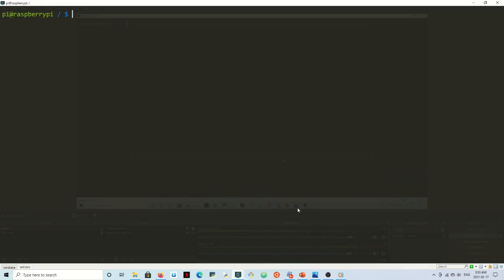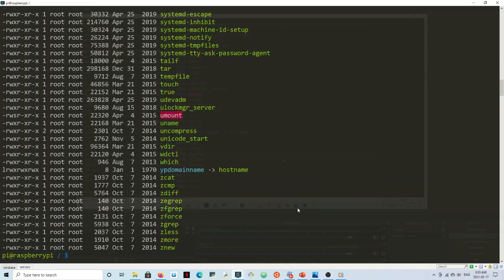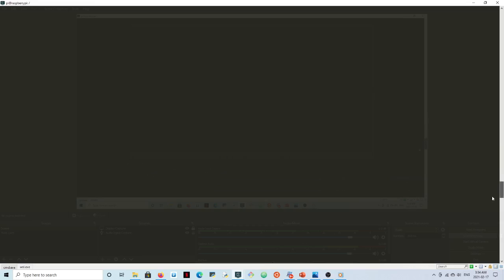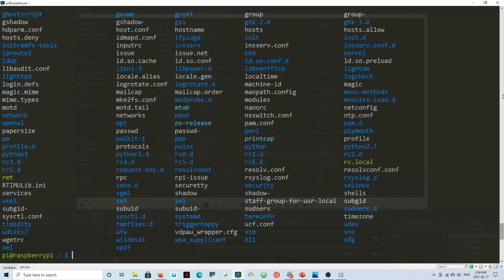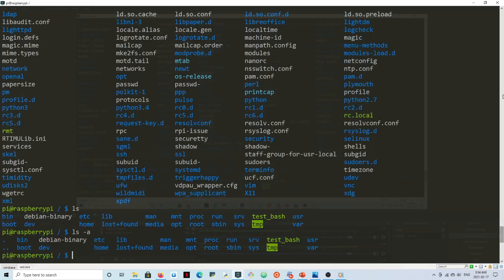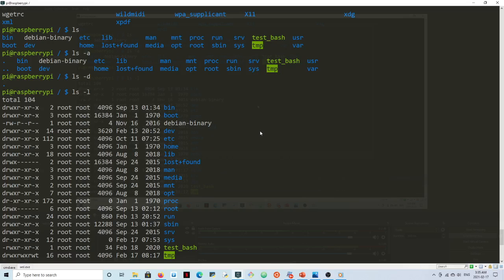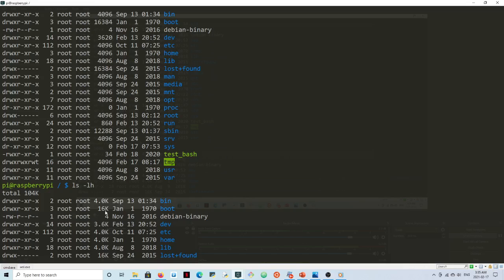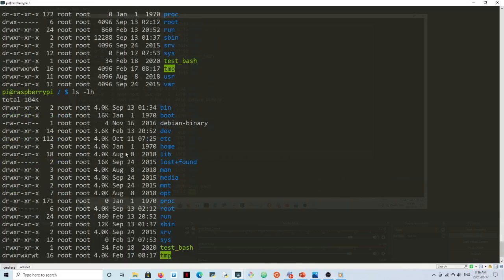list command in linux | Lec - 02